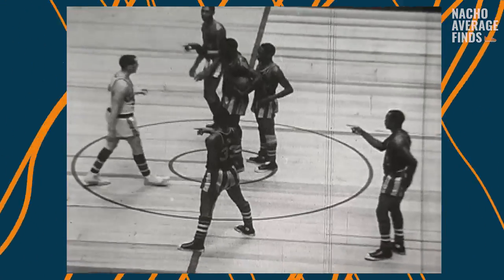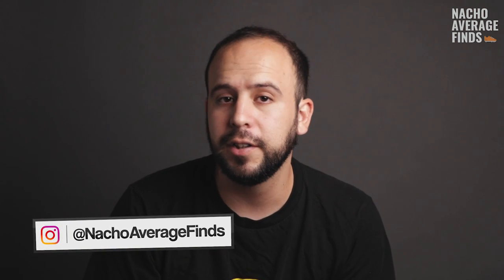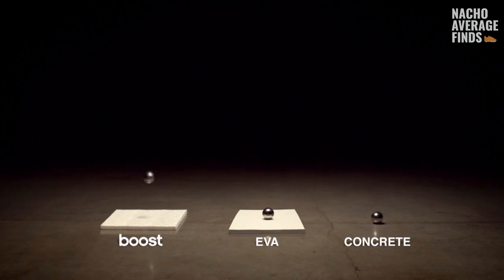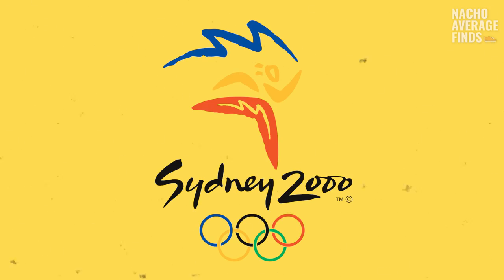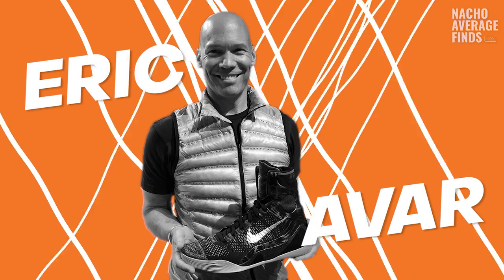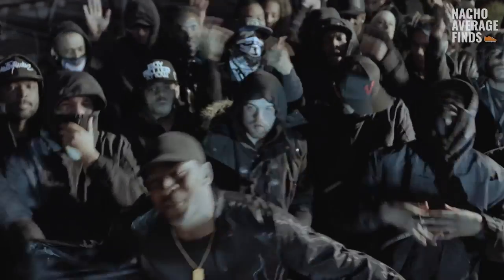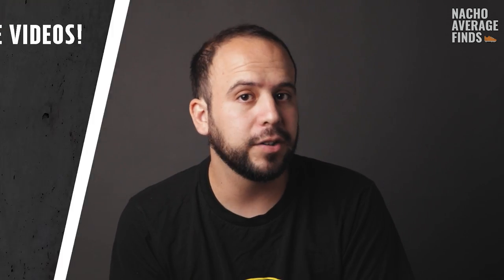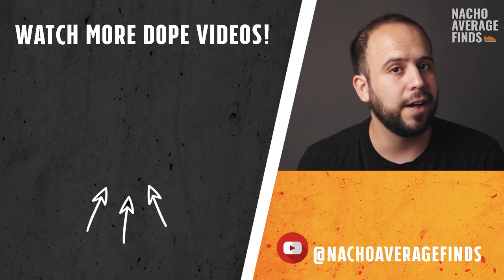The Rise and Fall of Nike Shox: What Happened?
Nike Shox Technology was one of the most exciting reveals Nike has ever done in their history as a innovative sportswear brand. It was suppose to be the follow up to their legendary Air technology. In fact, the history of Nike Shox dates back all the way to 1984. Nike designers like Bruce Kilgore (designer for the AF1) worked on the design for Shox for nearly 14 years! In this video we take a closer look at the history of Nike Shox and why it ultimately failed to capture the market like Nike Air did.